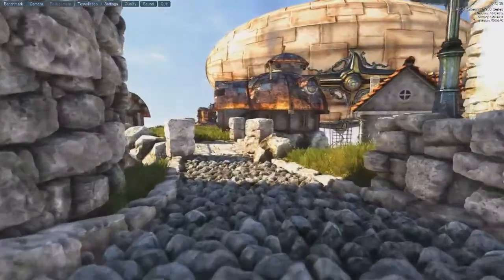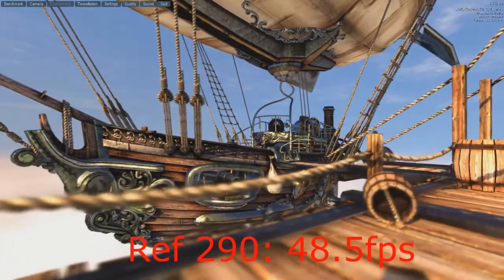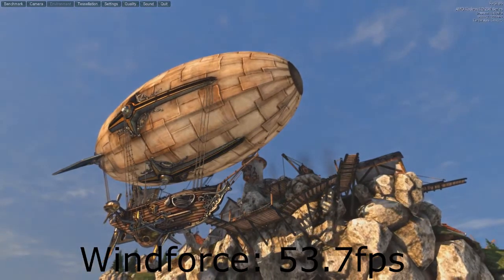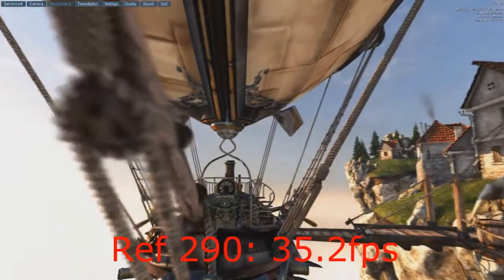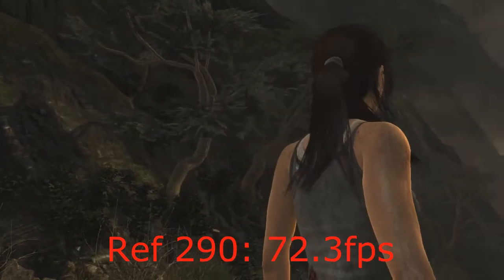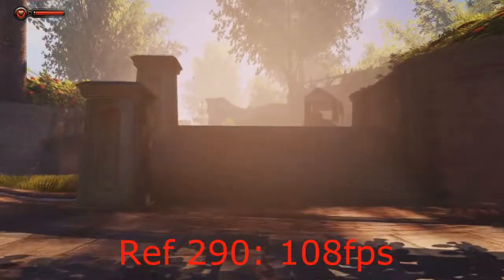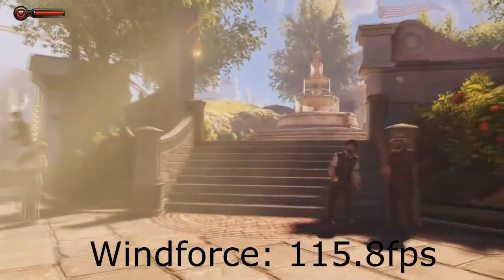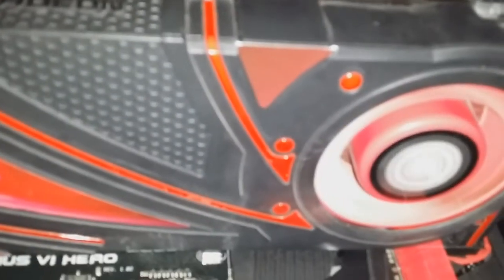R9 290 Showdown Windforce R9 290 vs Ref R9 290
I put Gigabyte's Windforce edition R9 290 up against a Reference R9 290 from Sapphire.